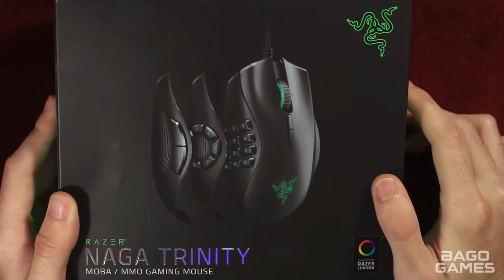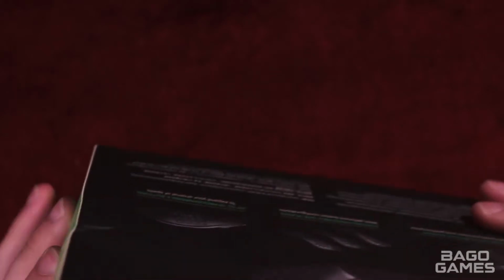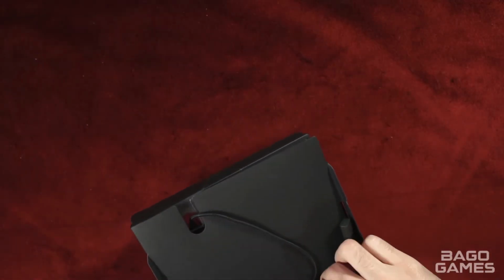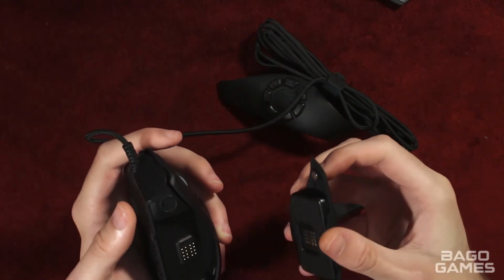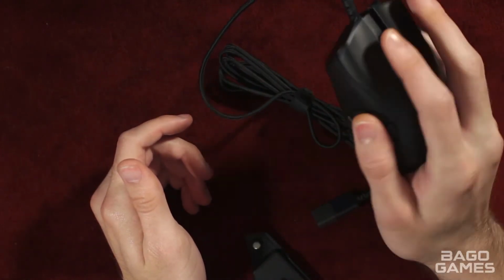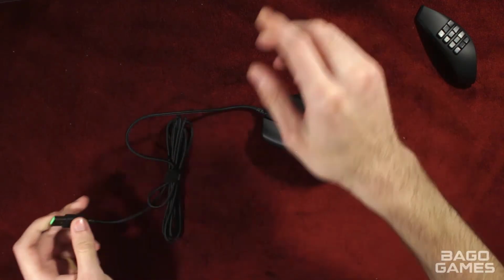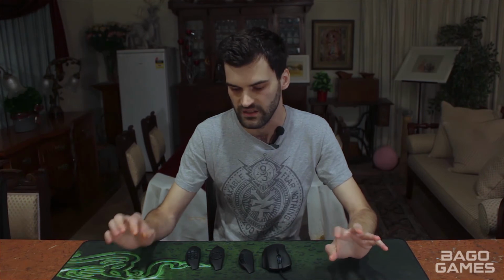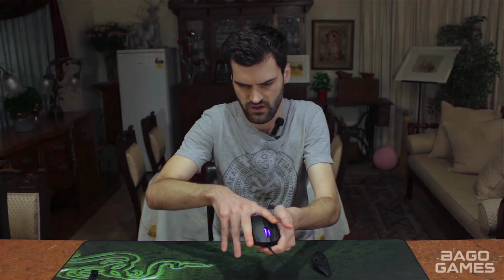Razer Naga Trinity Unboxing and First Look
Follow Our Content Creator!

Buy Razer Naga Trinity

Track Used

●Title: The Sunset
●Artist: Bill Ferngren